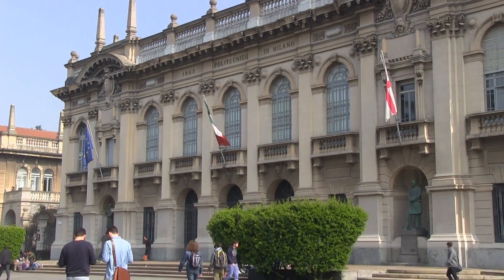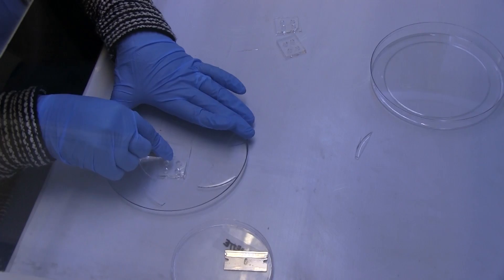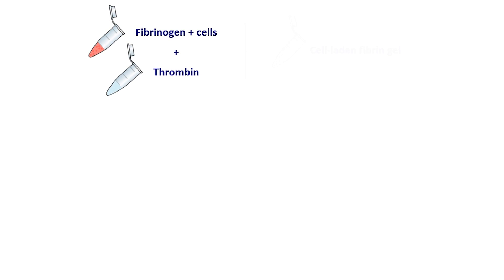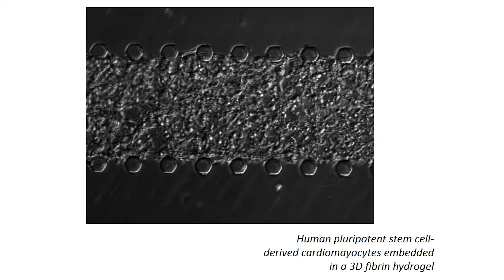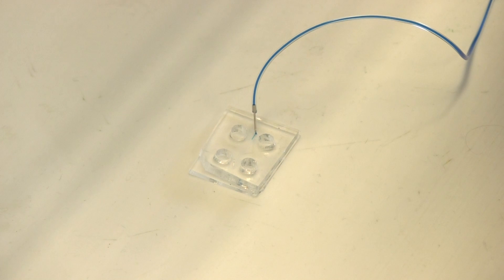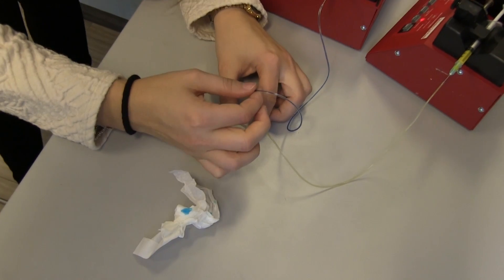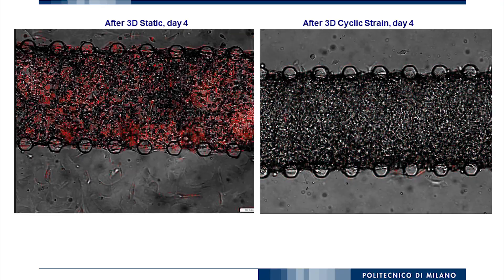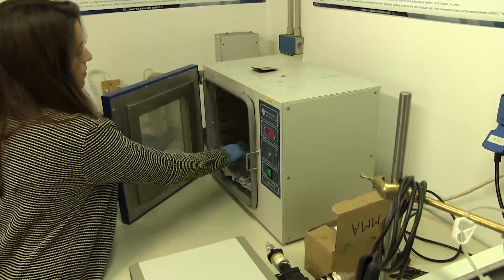Beating heart on a chip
A microfluidic device able to generate and culture 3D cell constructs at the microscale (namely microtissues) was developed at the department of Electronics, Information and Bioengineering of Politecnico di Milano. In details, this device integrates an actuation mechanism that enables the cyclic mechanical stimulation of the cultured constructs, leading to benefits in terms of constructs performances. In particular, the exploitation of the device demonstrated the achievement of cardiac functional constructs (beating synchronously) starting from either primary rat cardiomyocytes or human cardiomyocytes derived from induced pluripotent stem cells.
This device is an advanced platform for three-dimensional cell culturing that can be exploited by pharmaceutical companies or biological research laboratories for in vitro drug screening and/or discovery (i.e. generation of functional cardiac micro-constructs exploitable as in vitro models representative of native tissues).